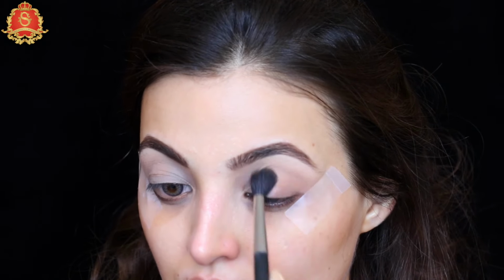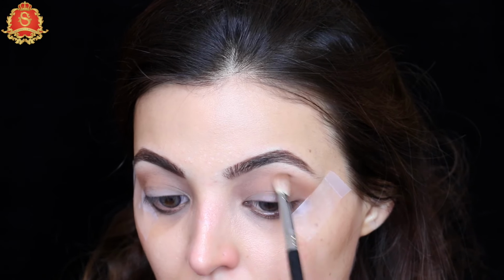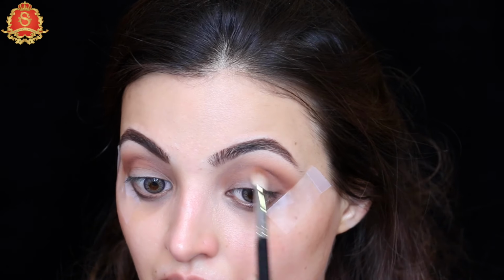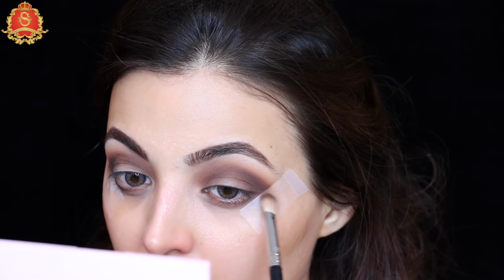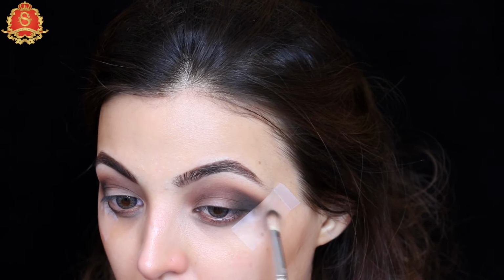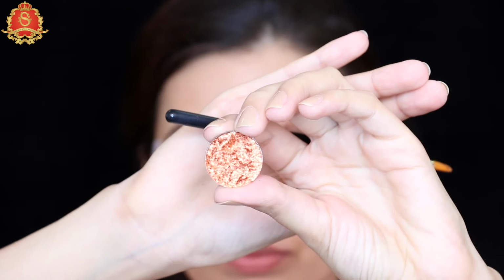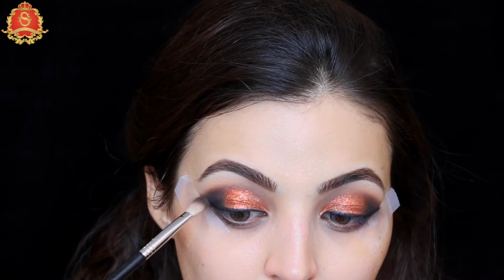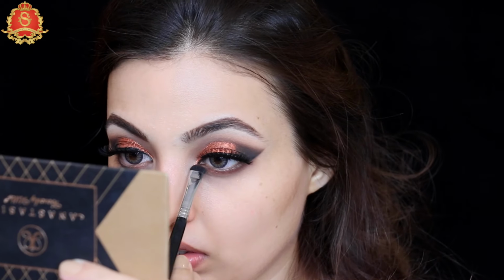Glitter Injection Tequila Sunset Makeup Tutorial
Hi Guys!
I literally love this makeup look,  LOL😋 I Hope You Guys Like it.

Eyes
Eye Primer "L.A Girl Pro Concealer Natural"
Eye Shadow "Anastasia Maya Mia Palette (Sienna,Caramel,Deep Brown)"
EyeShadow "Anastasia shadow Couture Palette (Noir)"
Presses Glitter "Glitter Injection (Tequila Sunset)"
Eye Liner "NYC Liquid Liner "
Lashes "Pinky Goat Lashes"
Eye Pencil "Urban decay Eye Khol 24/7"

LIPS:
Anastasia Beverly Hills Liquid Lipstick "Ashton"
TooFaced Liquid Lipstick "Melted Matte (Miso Pretty)"
Mac Cosmetics Lip Liner "OAK"